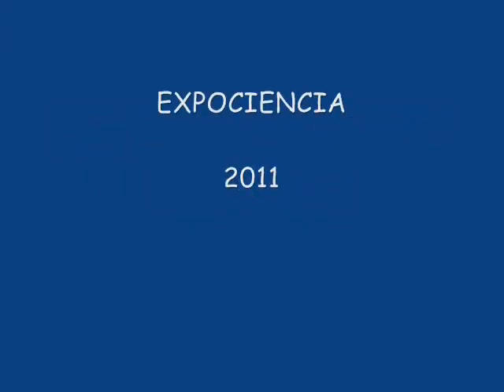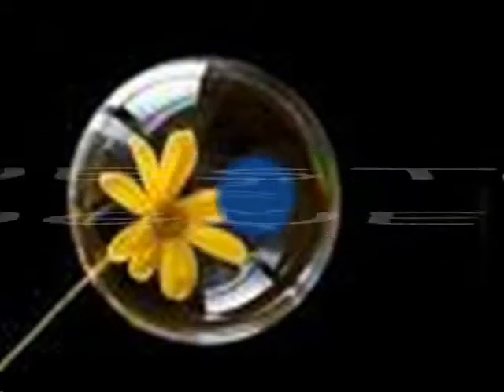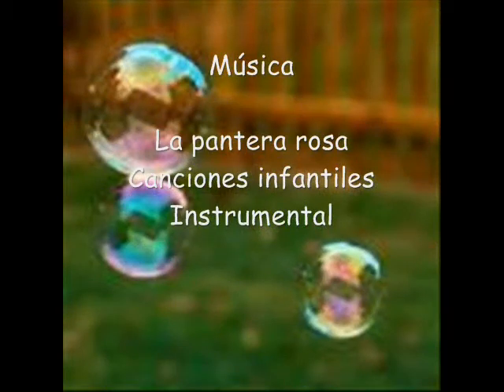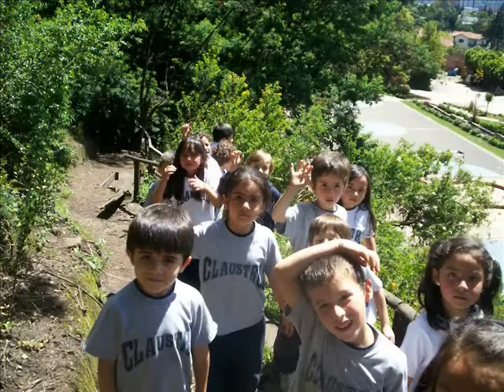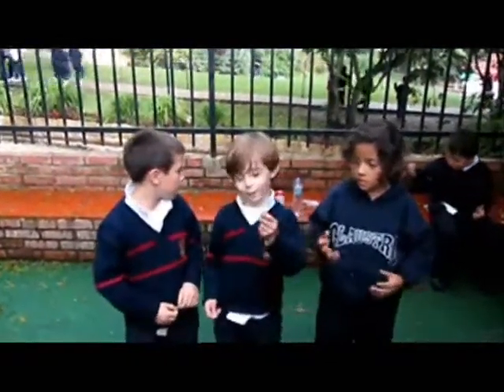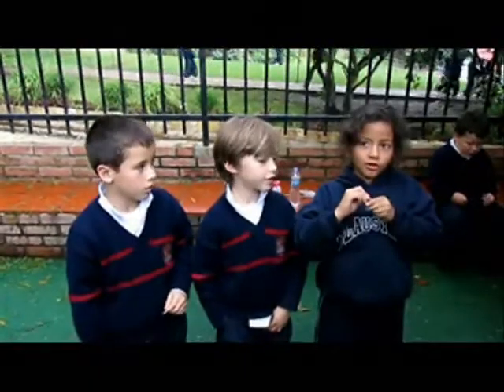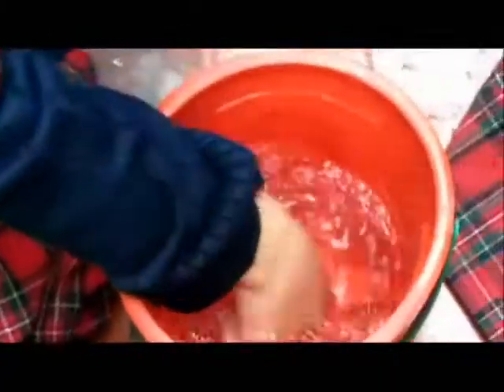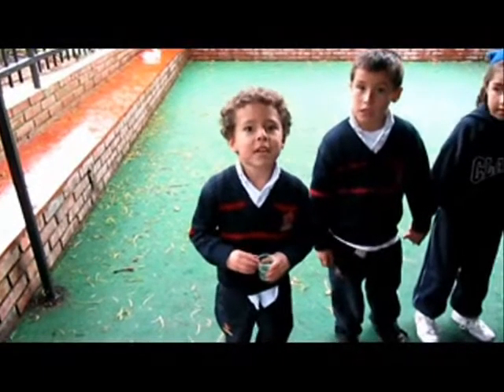Juegos y juguetes